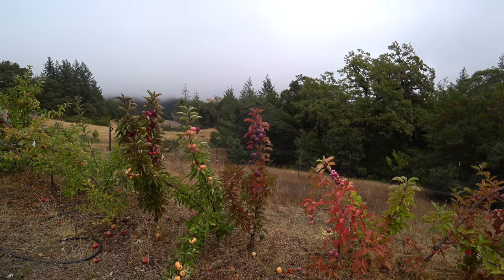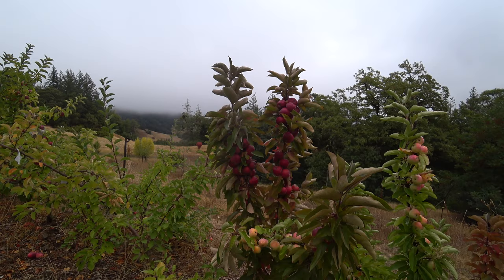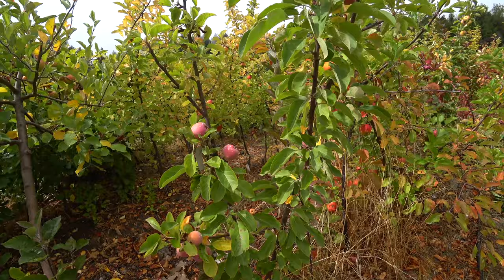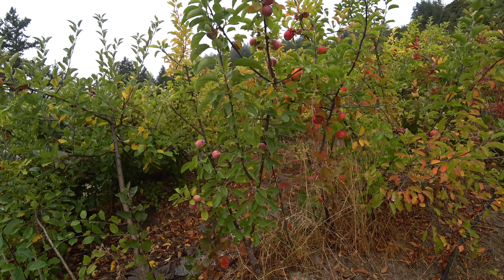This Brand New Dwarf Apple Has Incredible Flavor, Best Juice Eva!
A new seedling apple with amazing flavor.  This small seedling apple has a dwarf growth habit and a strong fruit candy like flavor.  It is definitely a winner for juice and hopefully will prove to be good for cider and processed products like jelly.  In terms of further breeding it has the dwarf trait and flavor to offer.  Future breeding will include this apple mixed with other very highly flavored apples like my seedling Hard Candy Cider, Cherry Cox, Cherry Crush, Irish Peach and Whitwick Pippin.  There is potential to end up with apples that have a very dwarf or columnar habit with excpetionally high flavor for small yards and intensive production scenarios.  It is not the best eating apple.  The texture is not bad, just not really fun or great.  We can improve that with further breeding.  For now, this is a very legit juicing apple and we'll see what kind of cider it makes in the future.  I will try to working on propagating more of them in the mean time.